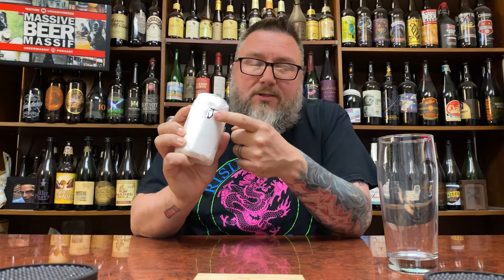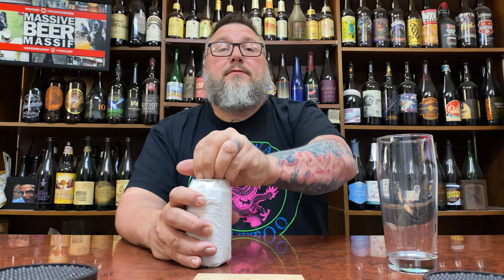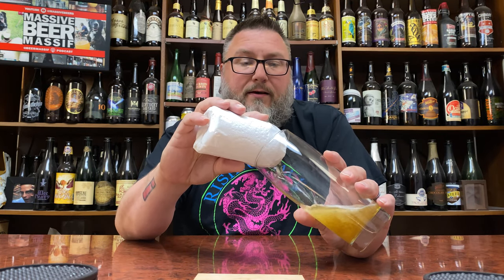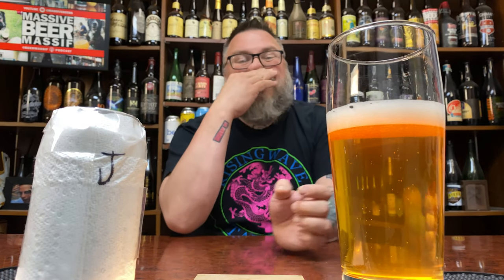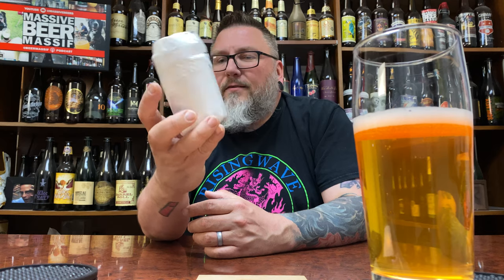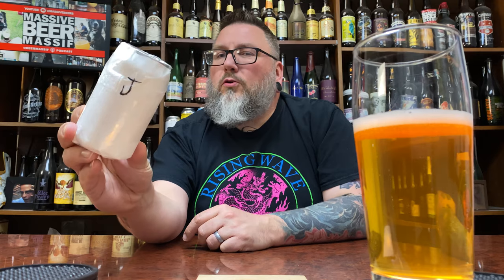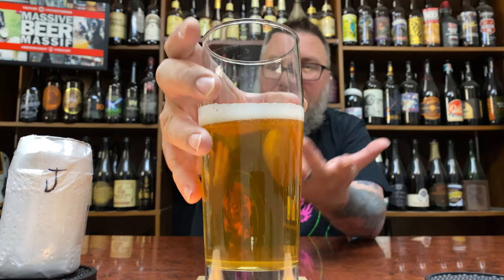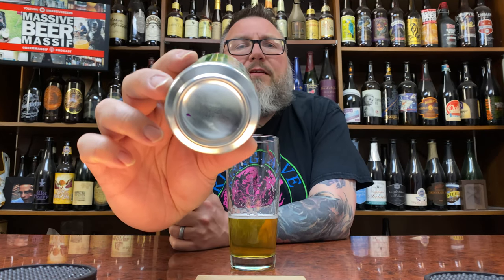Massive Beer Review 2690 .... Mystery Beer Monday